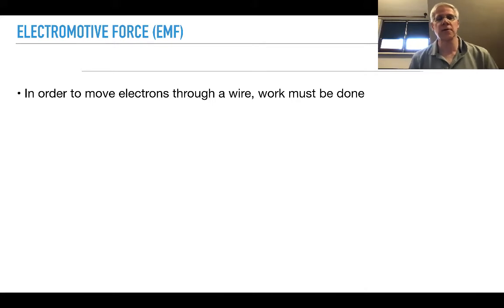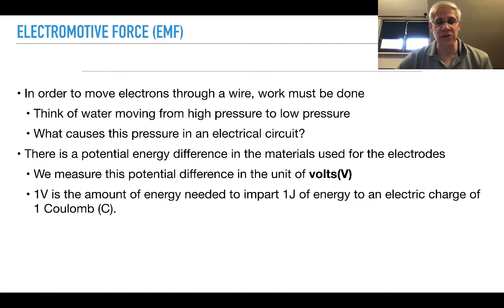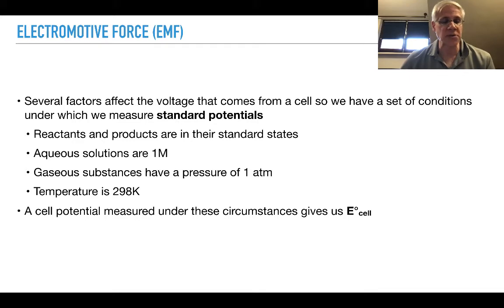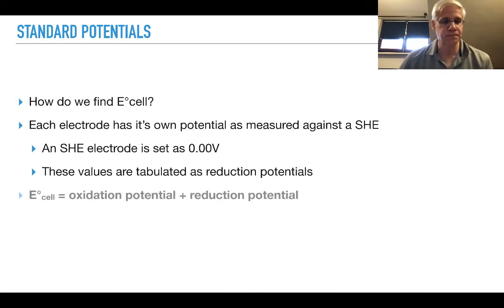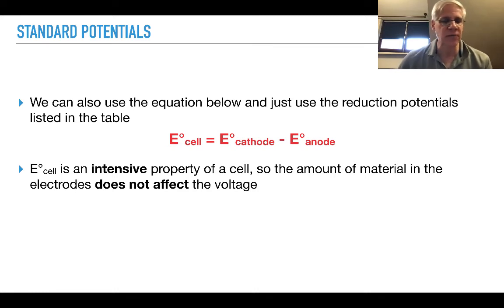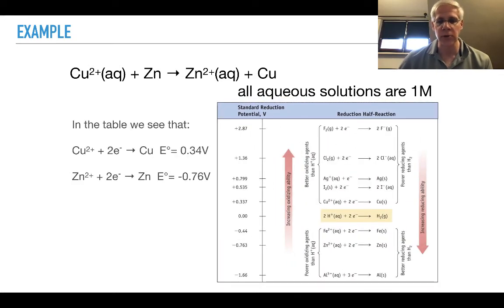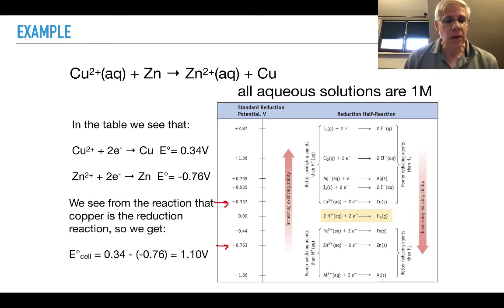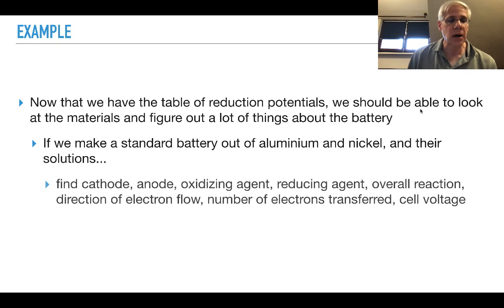Lecture 6c - Ecell Potentials